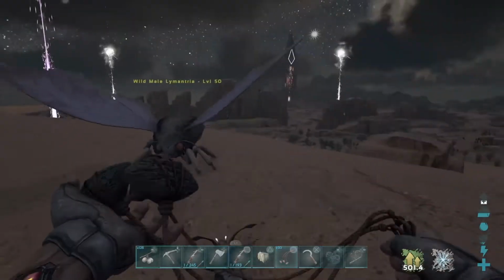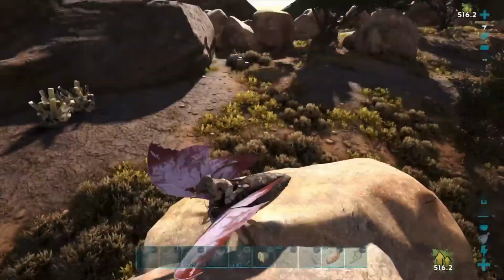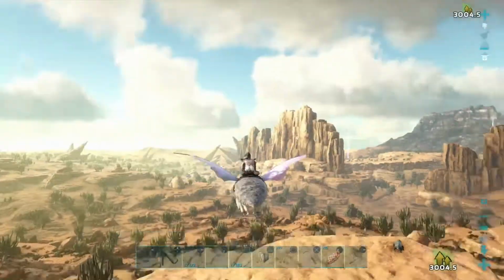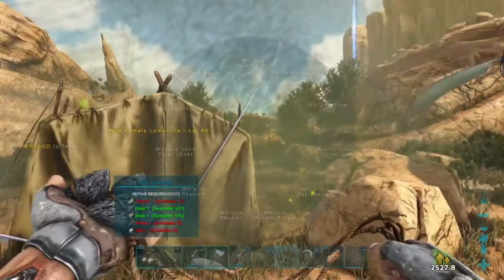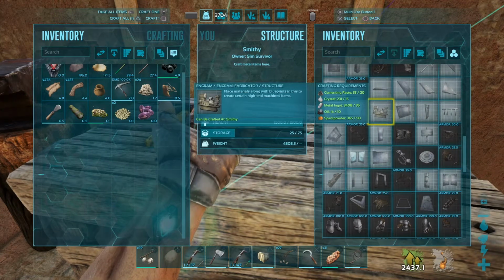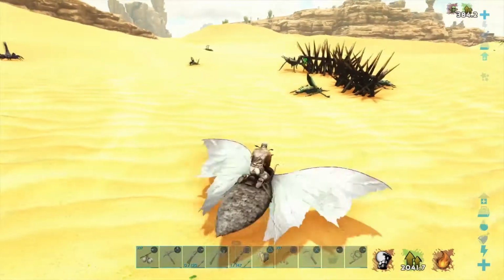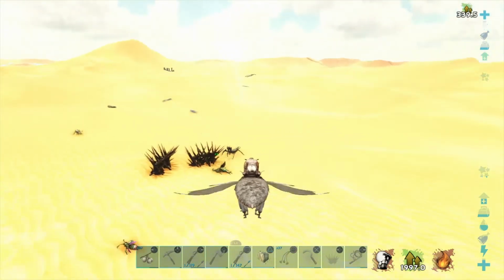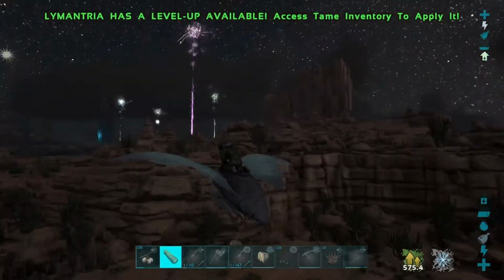MOTHS & Tents Ark Survival Evolved Completion E21 ( Scorched Earth )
Taming Moths with Tents, Also BABY MOTHS! in this video of the ark survival evolved simulation